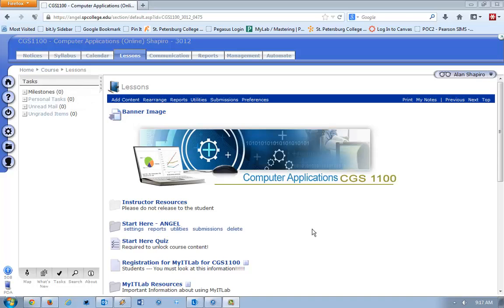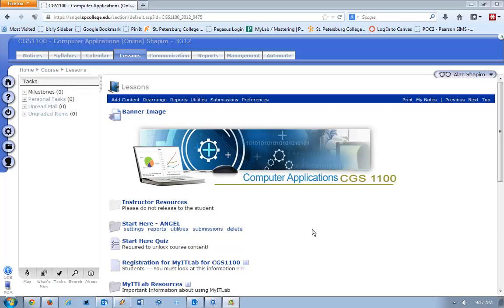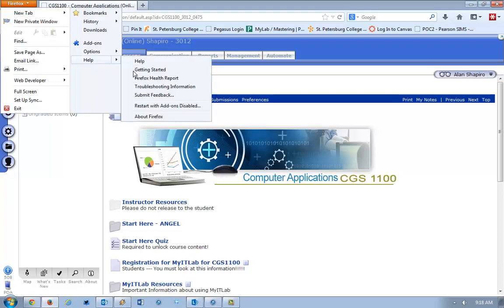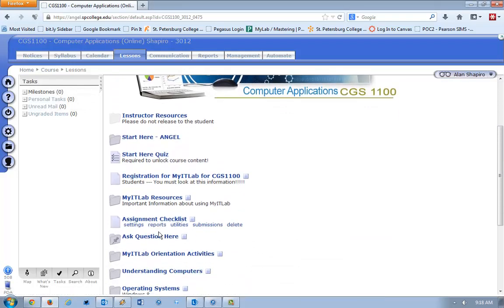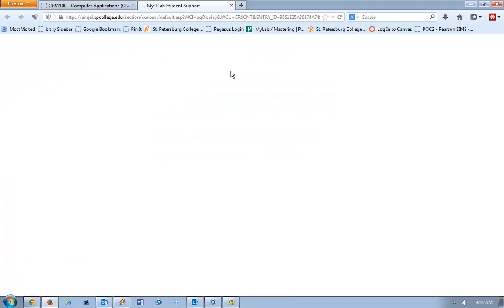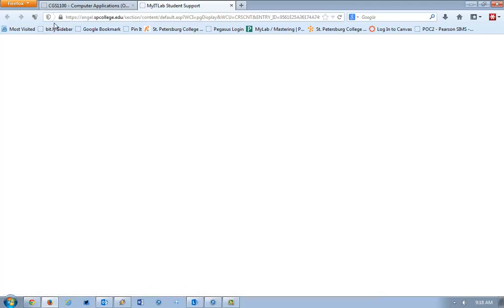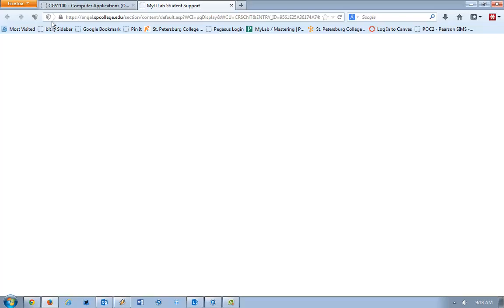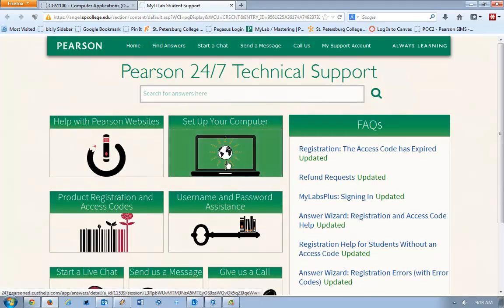Firefox Blocking Websites